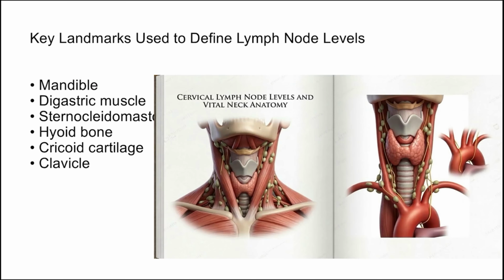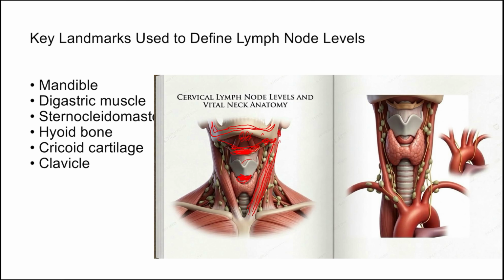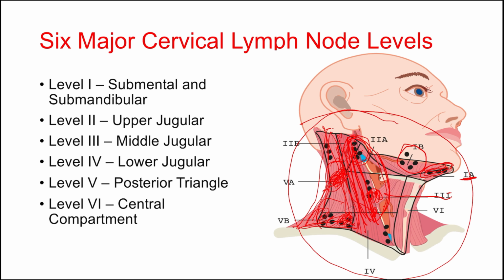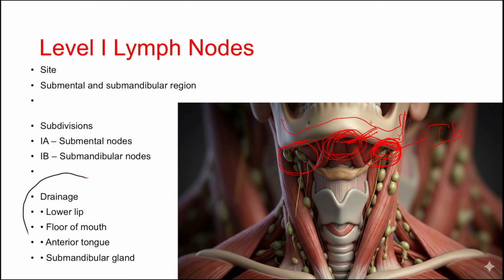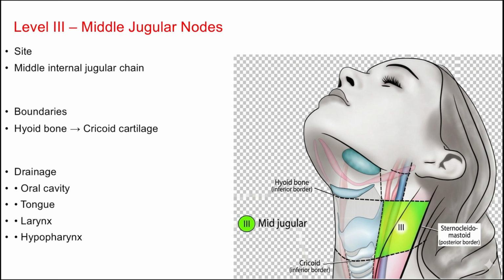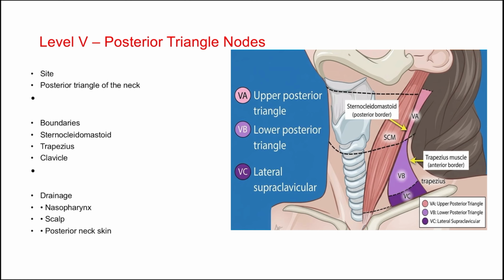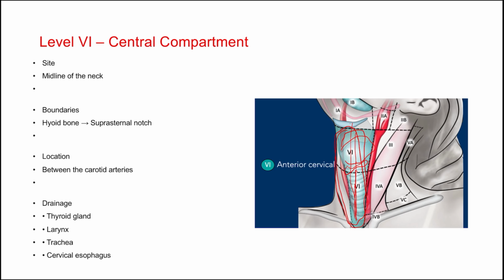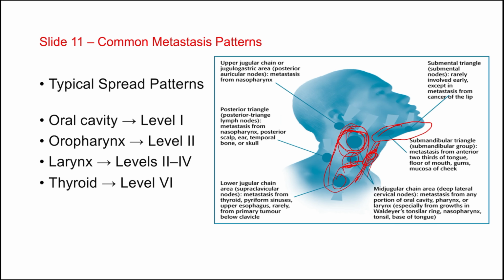Neck nodes levels explained in 15 minutes.Dr.Tariq Zahid Khan ENT Lecture series.